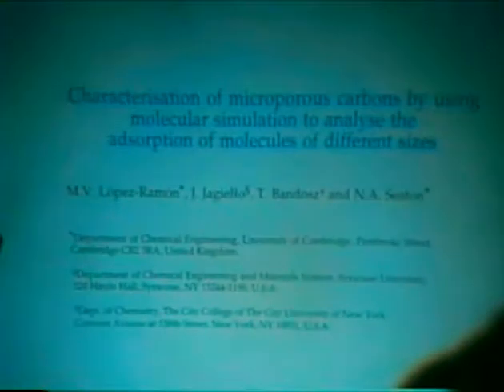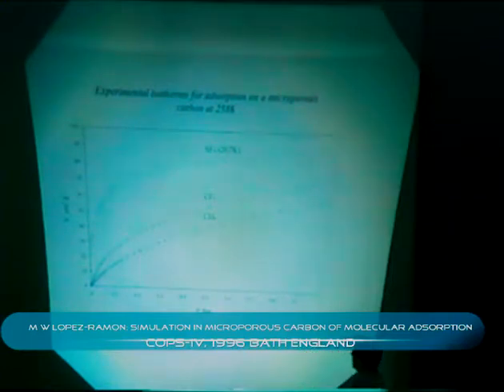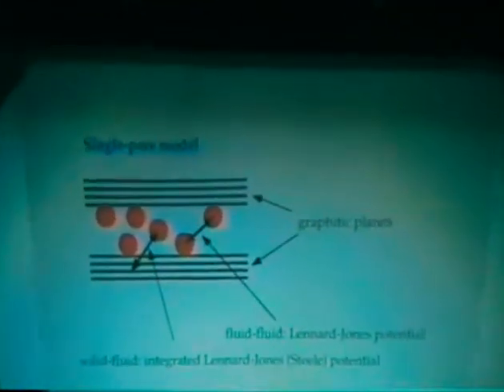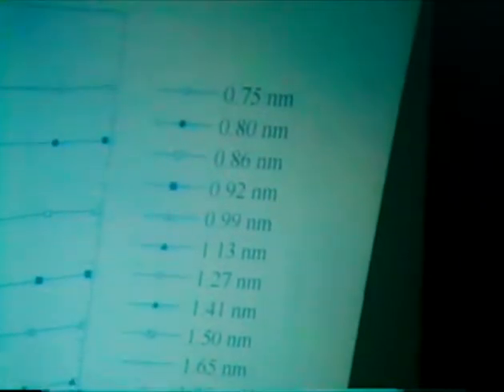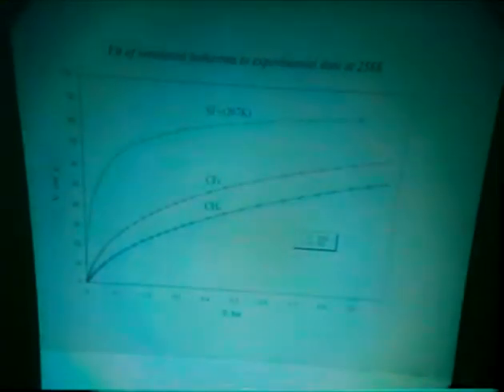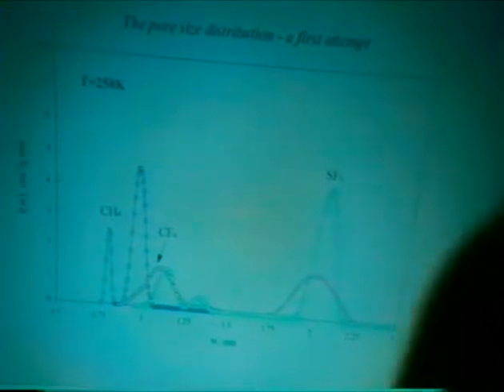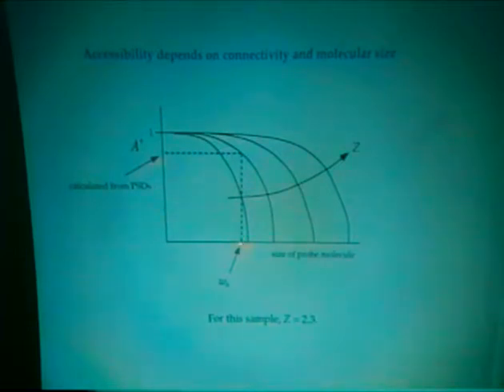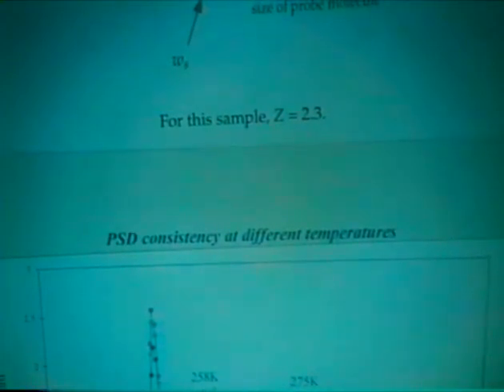M. W. Lopez-Ramon: Simulation in microporous carbon of molecular adsorption